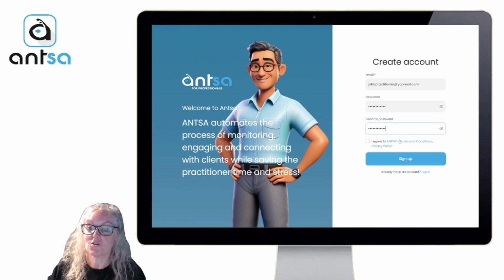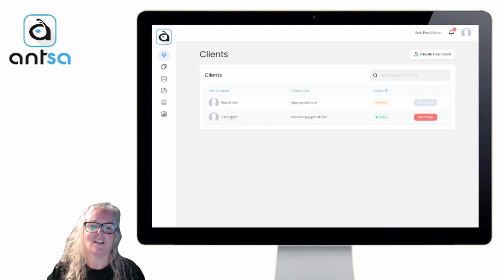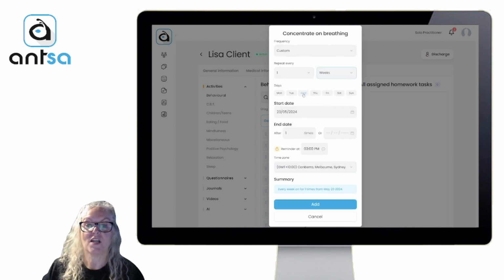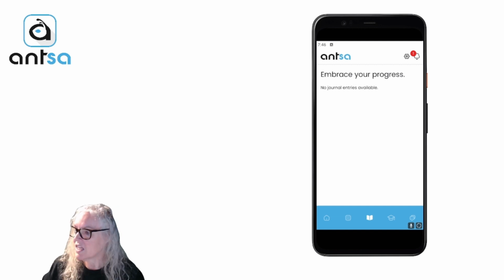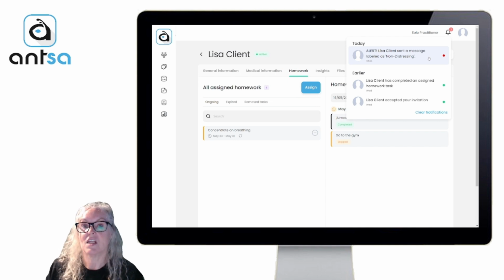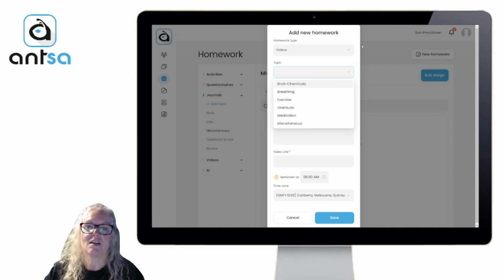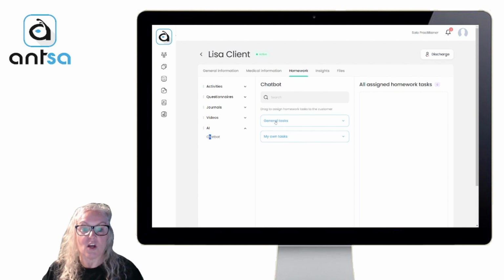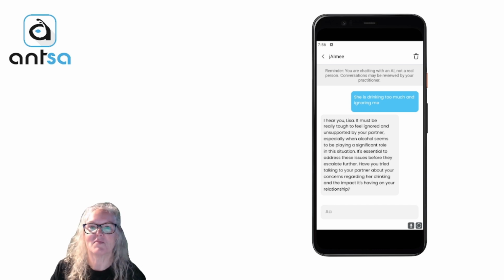Introduction to ANTSA For Professionals Copy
Short introduction to using ANTSA